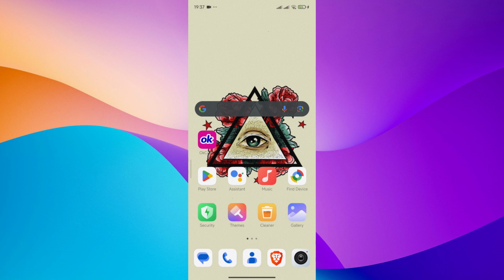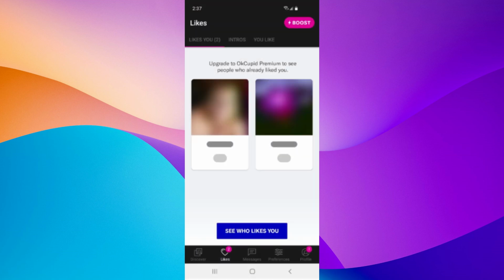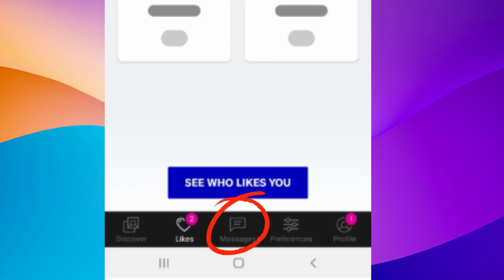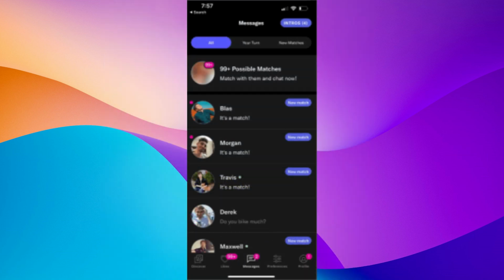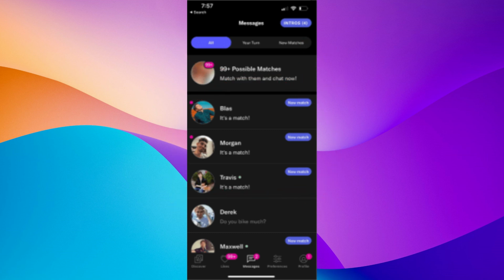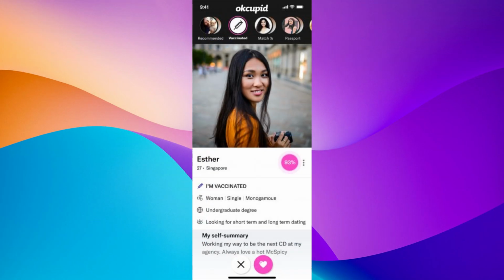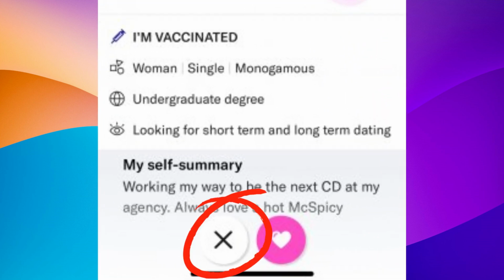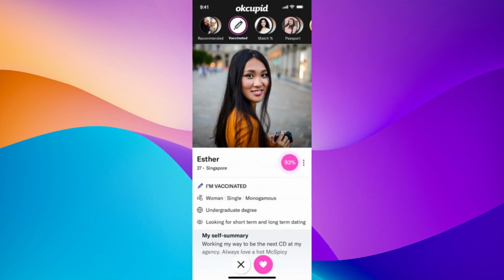How to Unmatch Someone in OkCupid 2025?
Learn how to unmatch someone in OkCupid quickly and easily. Whether it’s a wrong swipe or you’ve changed your mind, this guide helps you remove matches and clean up your chat list.
Take control of your connections!